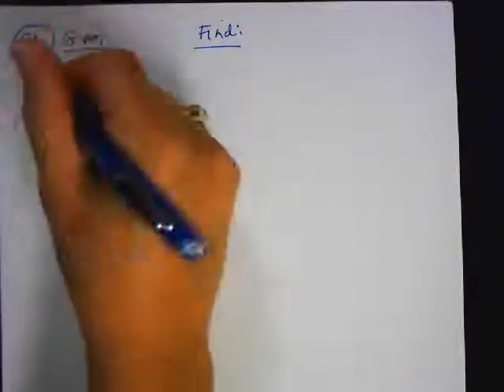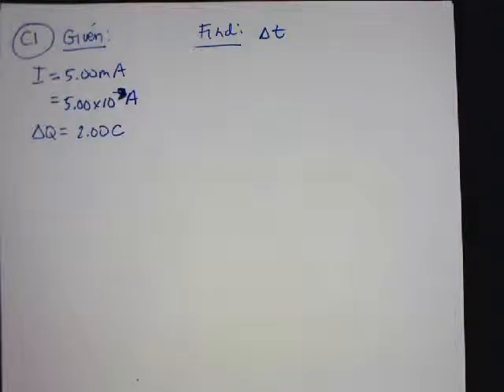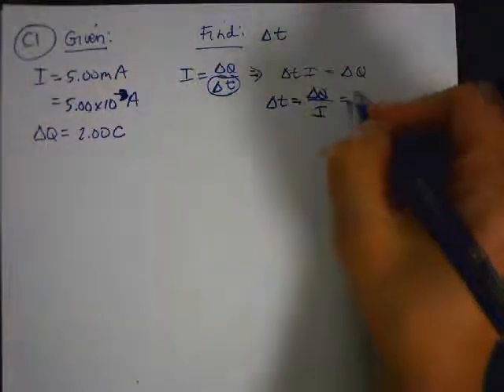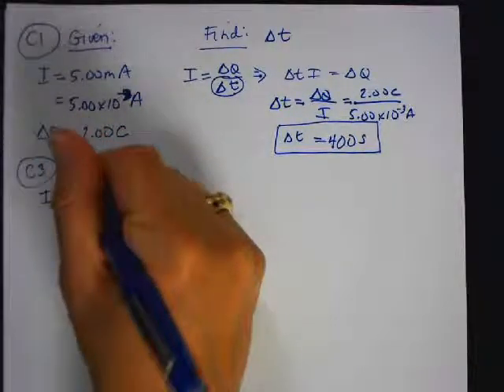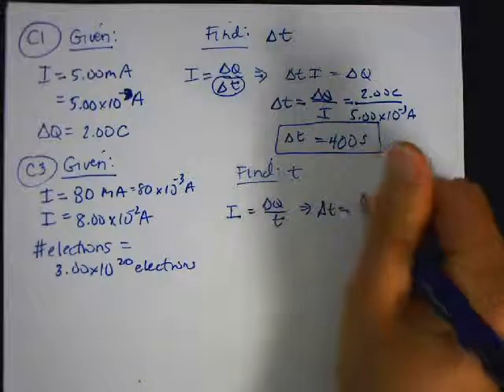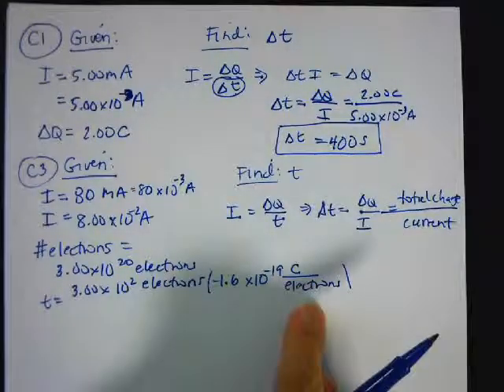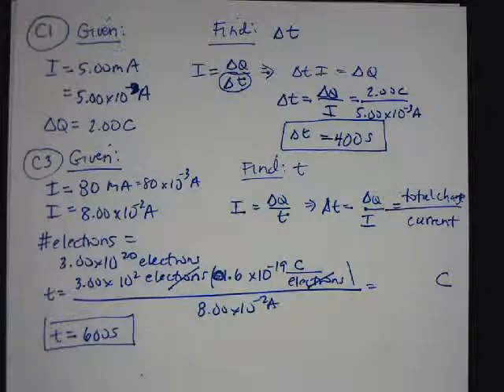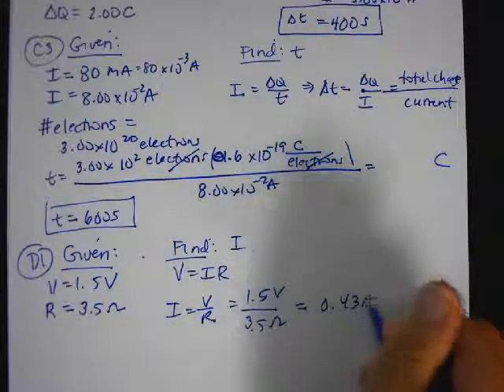5 Video HP17 Practice C1&3, D1